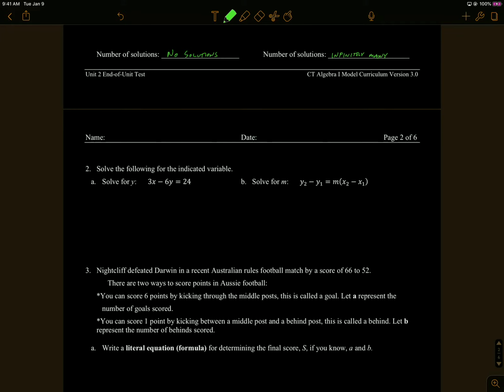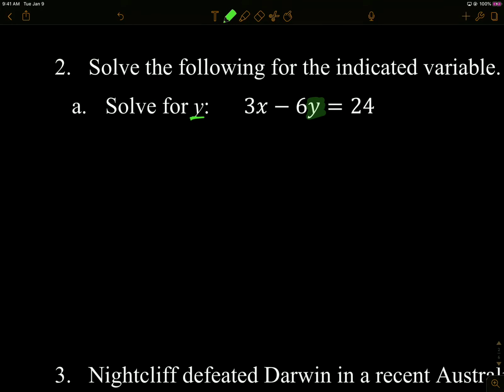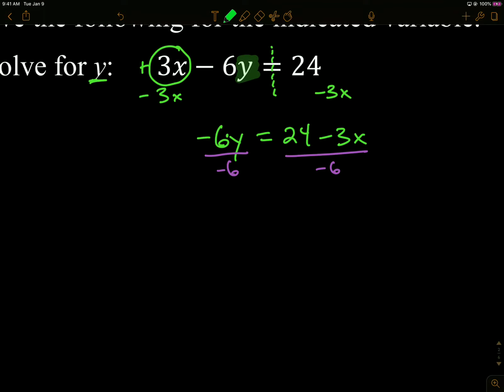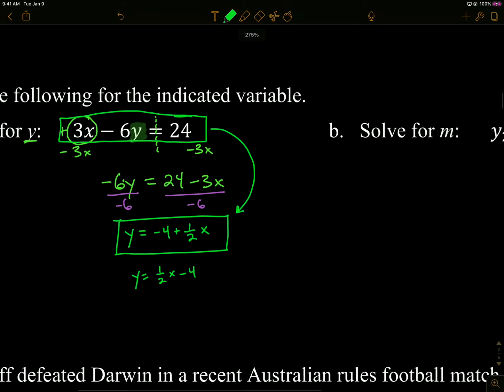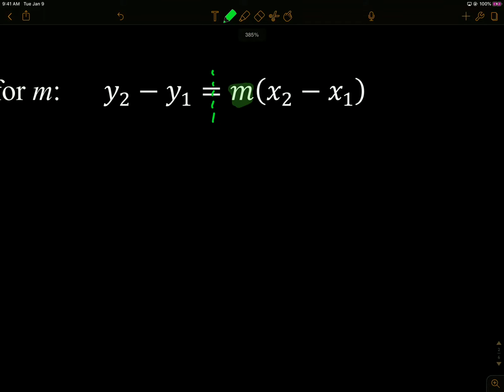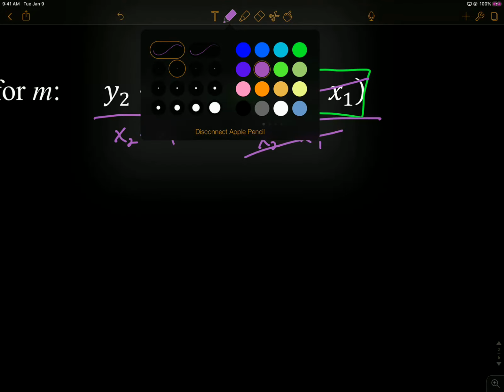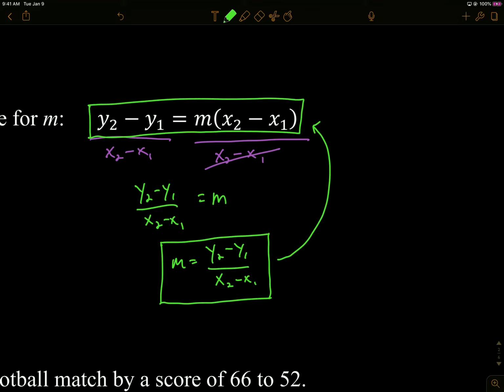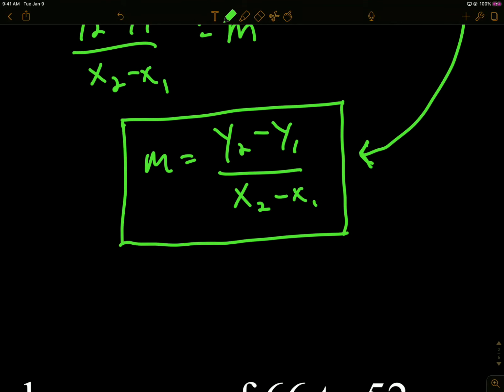Solving Literal Equations Unit 2 Review